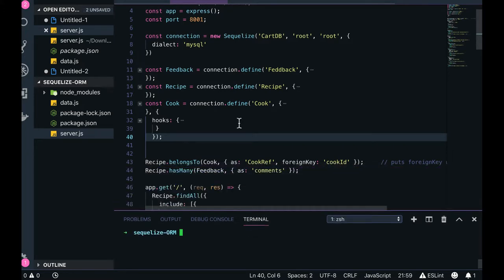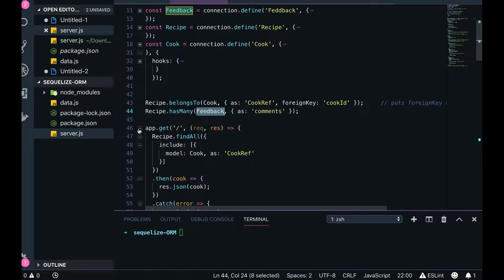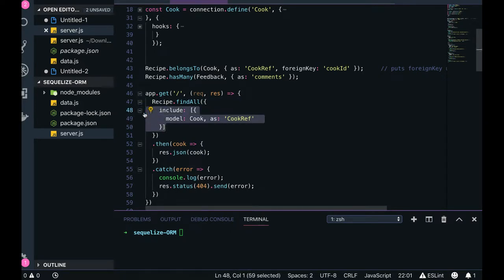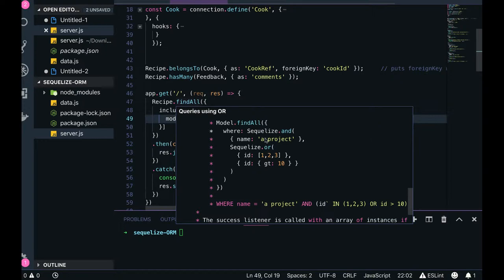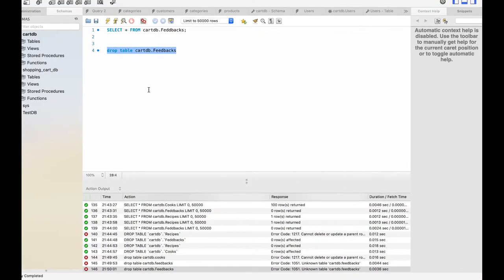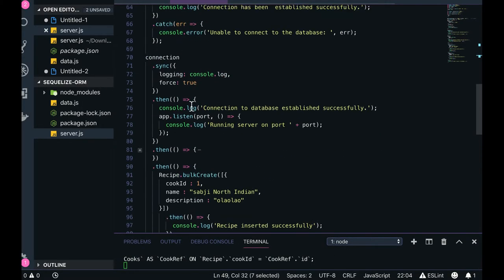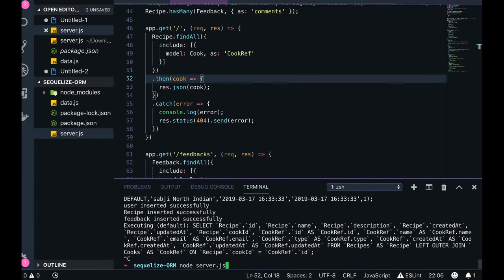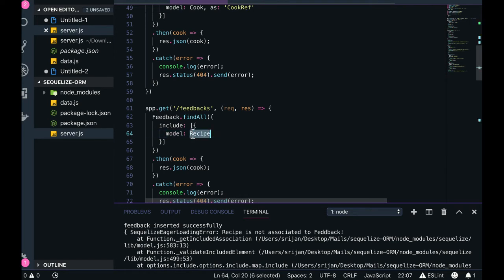Sequelize ORM - Table Relationship Cook-Recipe-Feedback-Part-2 #12